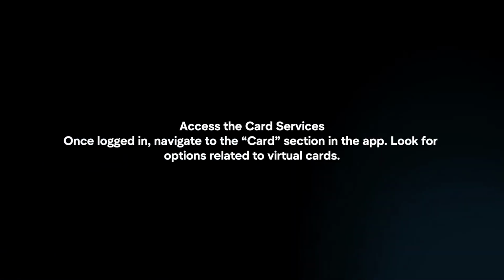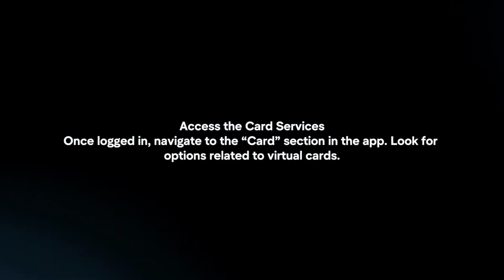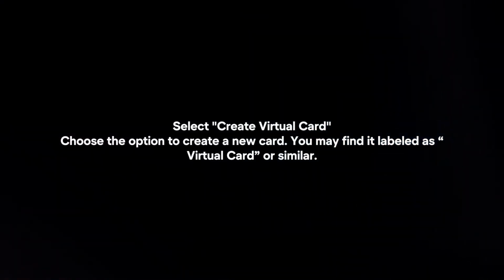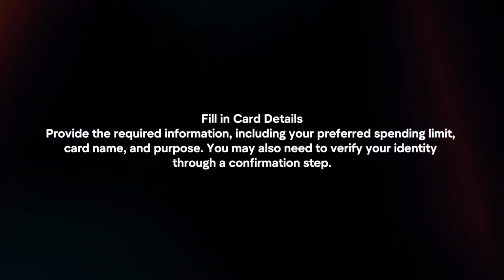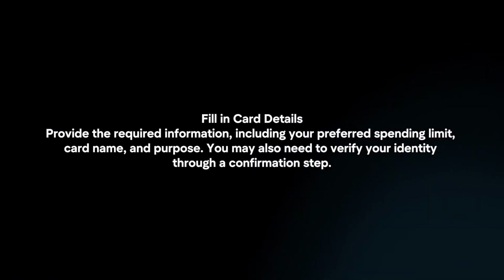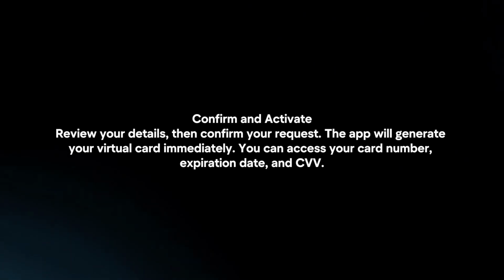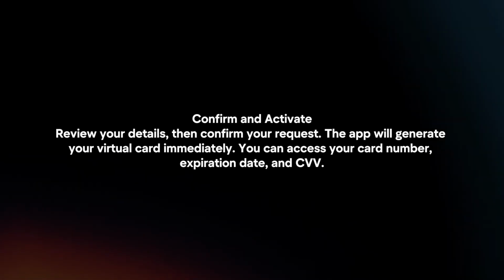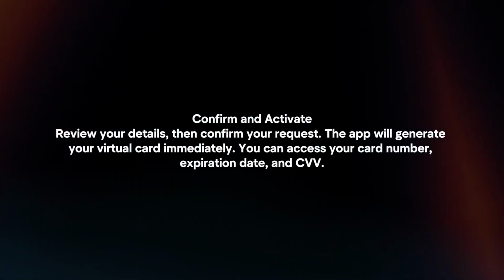How To Create Ecobank Virtual Card? (2024)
In this video I will explain How You Can Create Ecobank Virtual Card In 2024.